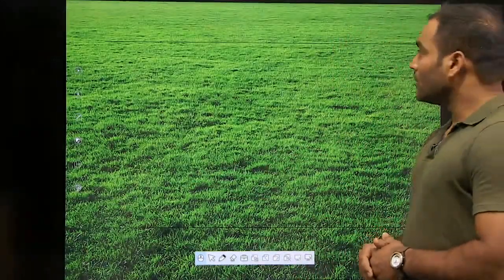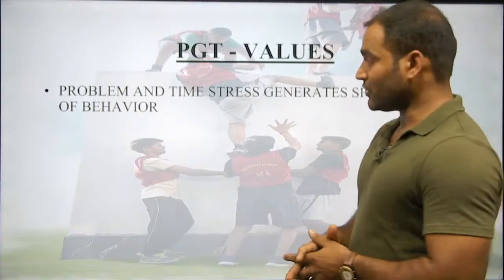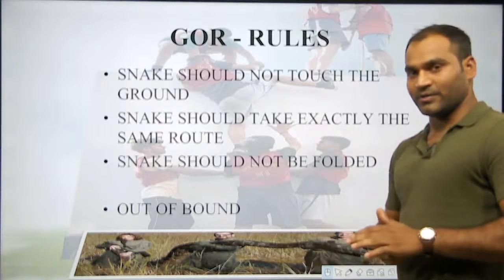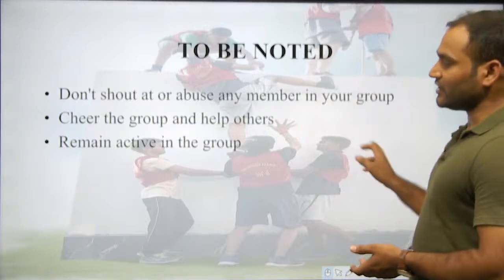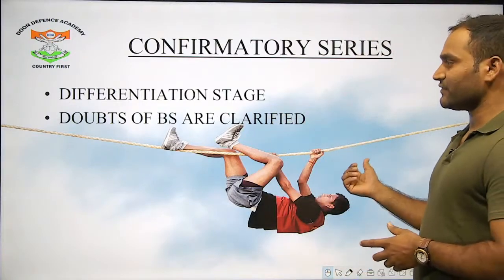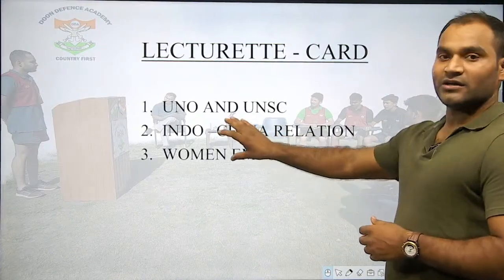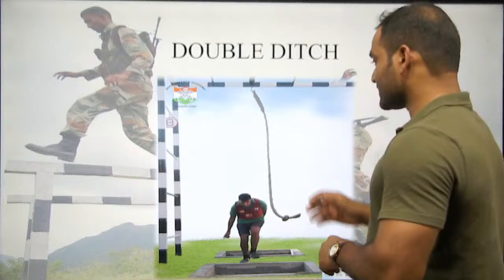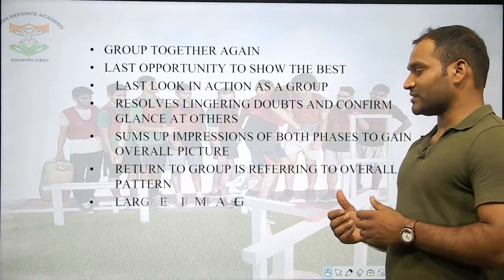Complete Preparation & Guidance For Five Day SSB Procedure | 1 Oct | 12:00 PM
“Doon Defence Academy” (DDA) was founded by Mr. Sandeep Gupta, Submariner-Indian Navy (Retd.) in 2005. Under the excellent leadership of Mr. Sandeep Gupta popularly known as Sandeep Sir of Doon Defence Academy motivates, inspire and guides our young generation to Join Indian Armed Forces and Merchant Navy. The aim of “Doon Defence Academy” is to impart quality education which is directly related to get a job after 10+2 in Indian Armed Forces and Merchant Navy. DDA is the side guardian of all the three services, Merchant Navy and foundation courses and is one of its kind in India for the lower medium/medium class society established in the year 2005 and headed by an Ex-Submariner of Indian Navy – Mr. Sandeep Gupta.

“Doon Defence Academy” has best Infrastructure & Faculties, Instructors, Study Materials, Modern Teaching Method, Class Rooms, Computer Lab, and Play Ground for Physical Training, Biometric Attendance System, Power Back Up, Dress, Discipline, Atmosphere etc.

Advantage of DDA with special Features:-

# Affordable fees, fee concession for various categories like service/ Ex-servicemen wards, fatherless children & meritorious students.
# We provide quality Education, intensive and Supportive sessions by eminent faculties under the supervision of an Ex-Naval Officer.
# DDA has AC and Smart Class rooms.
# Weekly Test as per examination pattern.
# Physical training as per required standard in armed forces.
# Medical care and Library facilities.
# Spoken English, Computer awareness and Personality Development classes free of cost.
# The medium of instruction involves both, Hindi and English languages
# Books/ Study materials provided by the academy.
# Special attention for receiving Call Letters and excelling Merit list.
# All recruitment forms given/filled up by the academy.
# Good Hostel facility arranged by the academy.